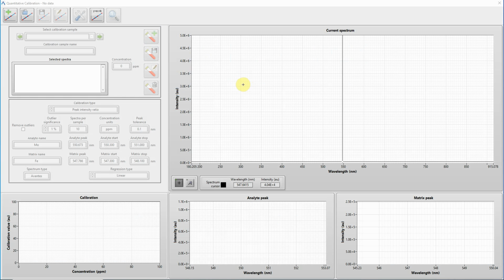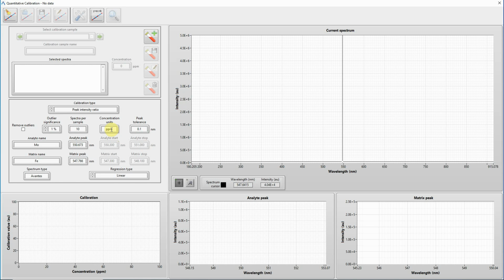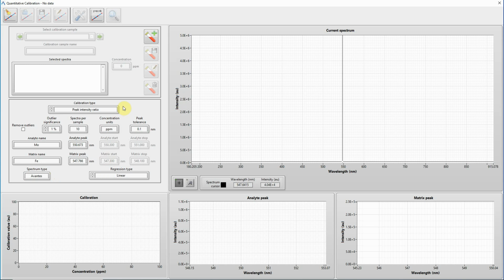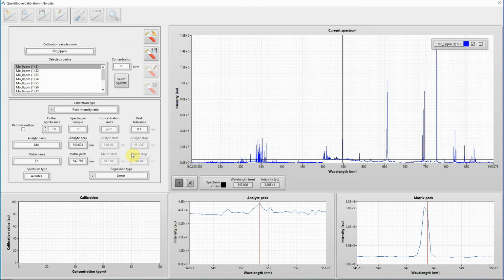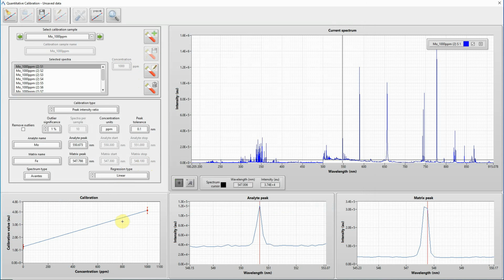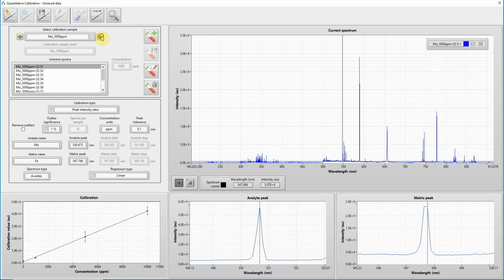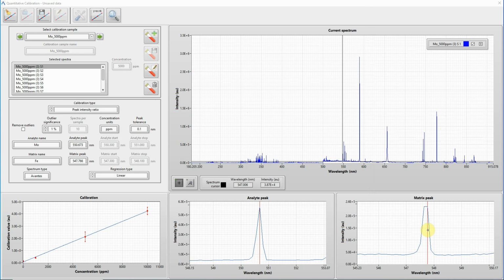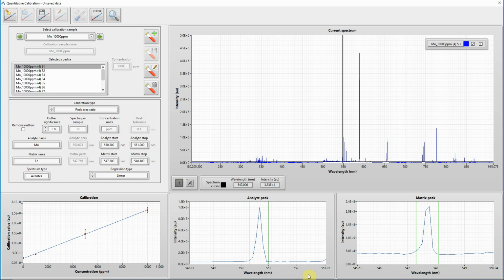3 Generating a calibration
Generating a quantitative calibration using spectra acquired from suitable reference samples.